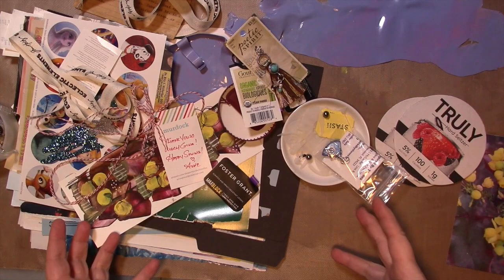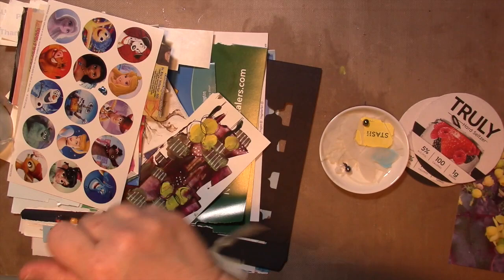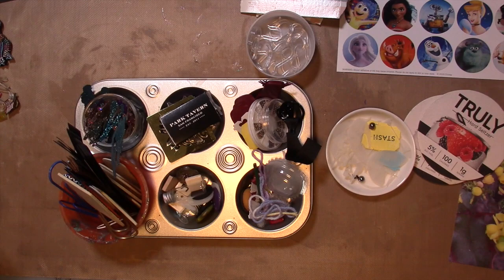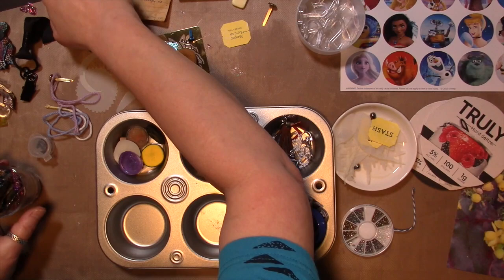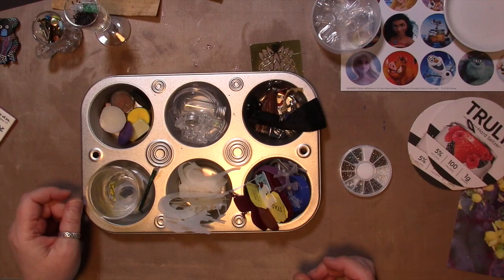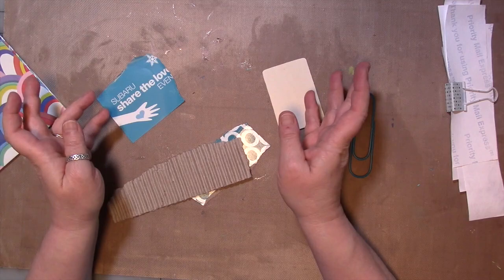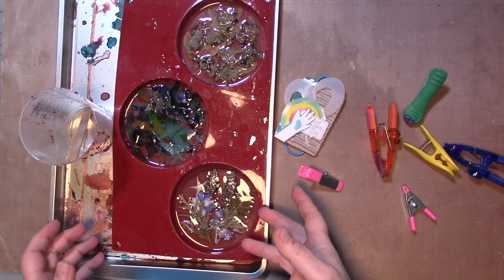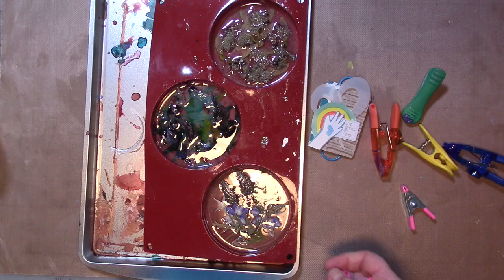Junk In Art - What Do You Save?